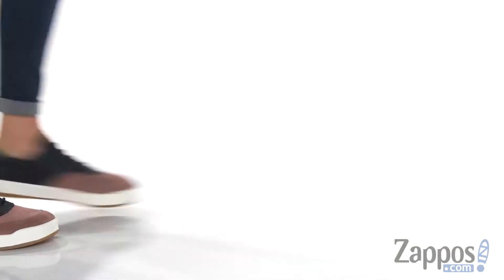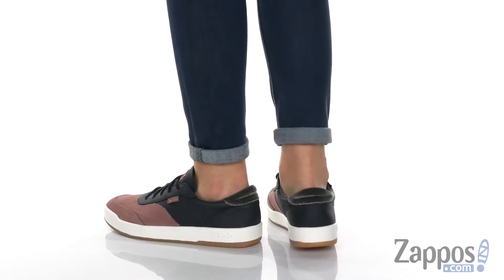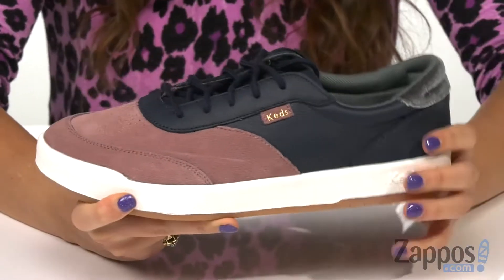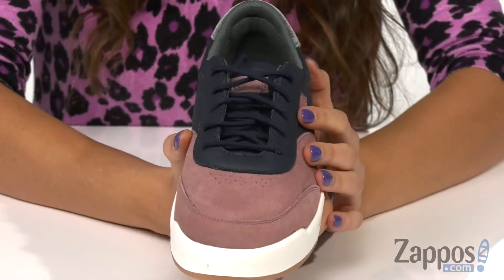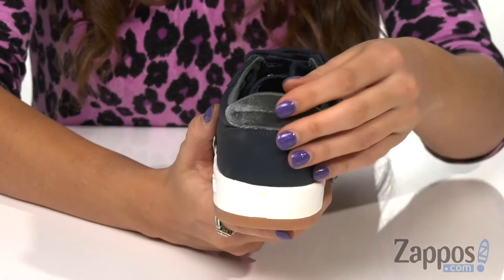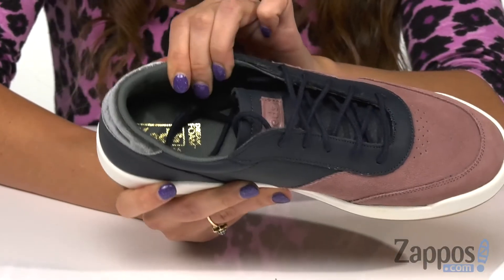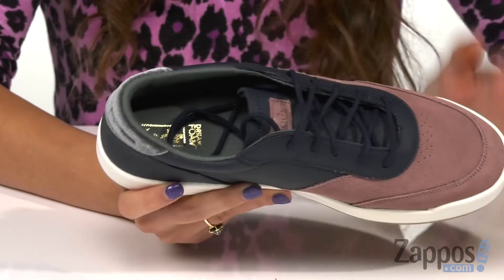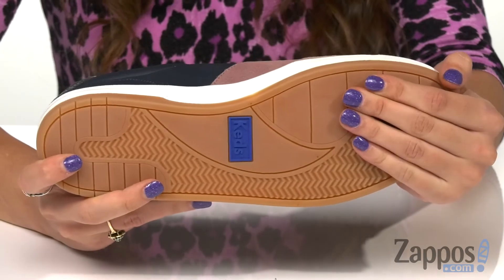Keds Match Point Color Block Leather SKU: 9366768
It's not anyon'e game in these Keds&reg; Match Point Color Block Leather sneakers. You own it with the color-blocked leather upper of these round-toe, lace-up shoes.
Soft fabric lining and insole offer comfort with each step.
Synthetic outsole adds a durable fit.
Imported.